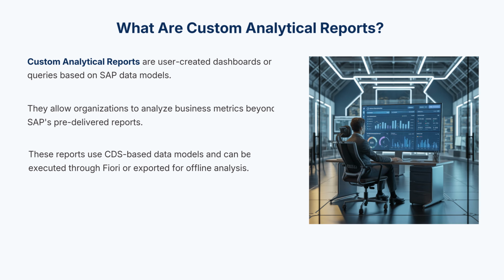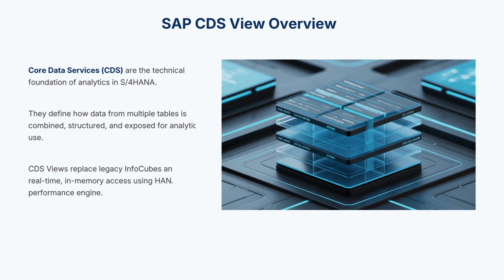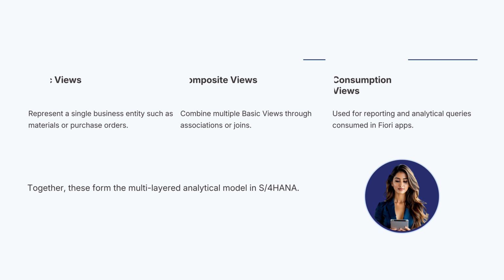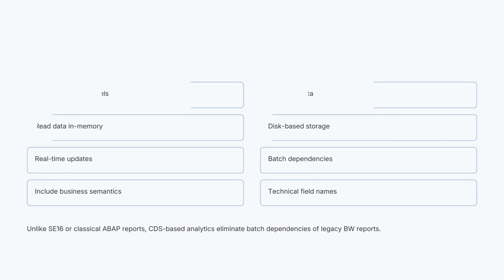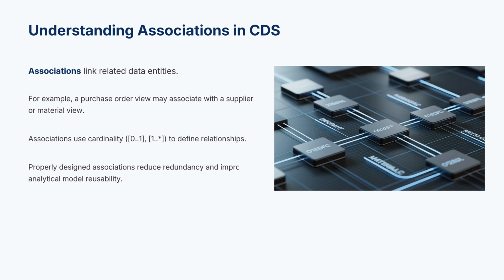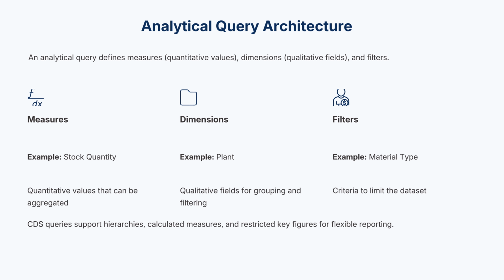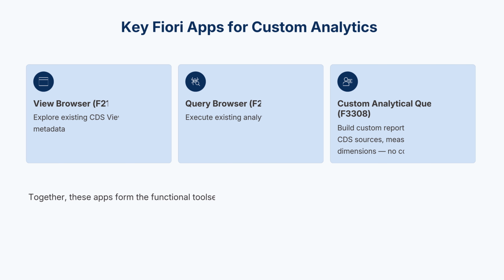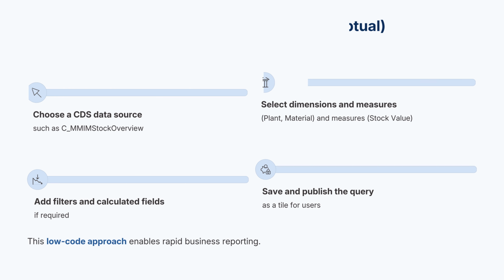SAP SCM Lesson 93 Part 1 Custom Analytical Report Creation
Welcome to Lesson 9.3 – Part 1: Custom Analytical Report Creation – Foundations and CDS View Logic, from SAP S/4HANA Cloud – Supply Chain (C_S4CSC) by KRTI Edu.

In this session, we’ll explore how SAP’s Core Data Services, or CDS Views, form the backbone of analytics and how custom analytical reports bring flexibility to business intelligence within S/4HANA Cloud.

SAP delivers hundreds of standard reports, but every enterprise has unique requirements.

When standard analytics don’t fit, you can create custom reports directly in the cloud using CDS Views and Fiori apps.

This lesson explains how CDS Views work, how they link data sources, and how you can build analytical queries from them — all without custom coding.

By the end of this lesson, you’ll understand what custom analytical reports are and why CDS Views are central to SAP’s data architecture.

You’ll identify the different types of CDS Views, learn about their structure, and see how Fiori tools like Custom Analytical Queries utilize them.

You’ll also be ready to approach CDS-related exam questions confidently.

Slide 4 – What Are Custom Analytical Reports?

Custom Analytical Reports let users define their own analytics based on SAP data models.

Instead of static tables, these reports use virtual data models powered by CDS Views.

They can display KPIs, charts, or grids and allow real-time filtering, drill-down, and data export — all from within the Fiori Launchpad.

Slide 5 – When Do You Need Custom Reports?

Businesses create custom reports when standard analytics don’t meet their needs.

For example, if a client wants a combined view of supplier delays and warehouse stock aging, they can design a custom query using CDS data sources.

This provides flexibility without relying on ABAP development or external BI tools.

Slide 6 – SAP CDS View Overview

Core Data Services, or CDS Views, define how data from multiple SAP tables is combined and structured for analytical use.

They form the foundation for Smart Business KPIs, dashboards, and custom reports.

Because CDS Views operate in-memory on HANA, they deliver real-time analytics without data replication.

Slide 7 – CDS View Types

There are three main types of CDS Views:

Basic Views, which represent single entities like materials or suppliers;

Composite Views, which join multiple Basic Views;

And Consumption Views, which serve as the presentation layer for analytics.

Consumption Views are the layer exposed to end users through analytical queries.

Slide 8 – CDS View Architecture in S/4HANA Cloud

The CDS architecture follows a layered approach — Base Tables at the bottom, Basic Views on top, then Composite Views, and finally Consumption Views at the top.

This design enables reuse, modularity, and performance optimization.

Consumption Views contain the business semantics that tools like Custom Analytical Queries (F3308) leverage.